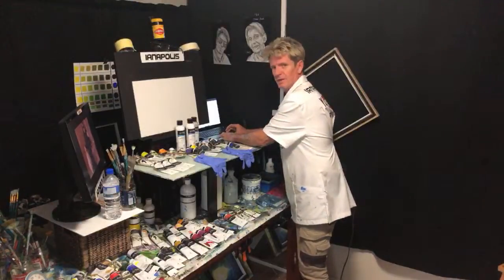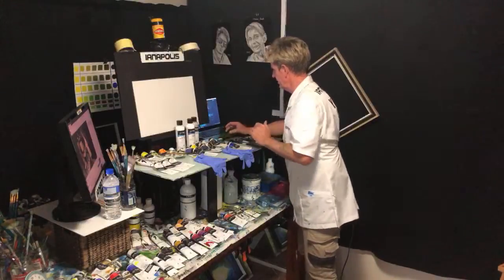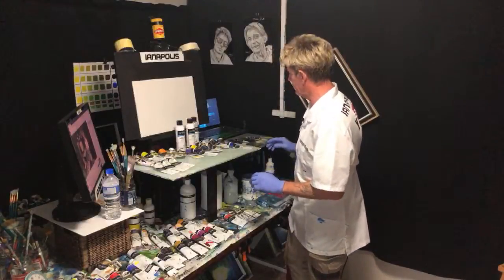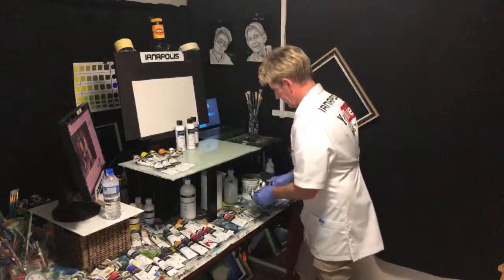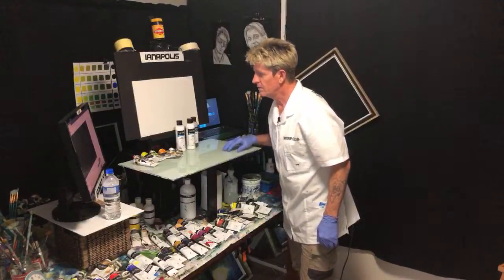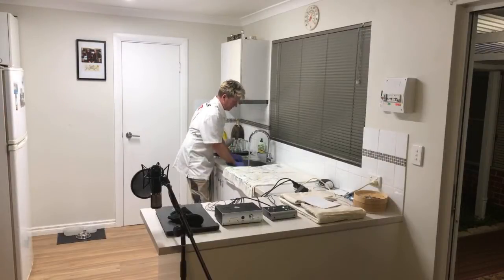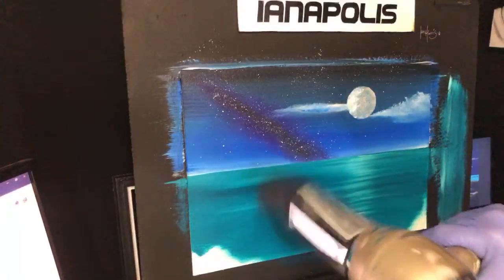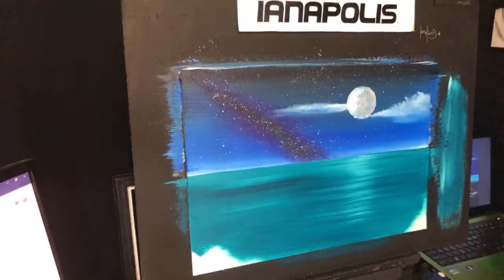#248 Night Waterfall 'Beginners" LIVE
Color used
flow white
titanium white
retarder
phthalo blue
black
dioxazine purple
forest green
yellow green
cad yellow
yellow ochre
turquoise
grey
burnt umber
a pouncer